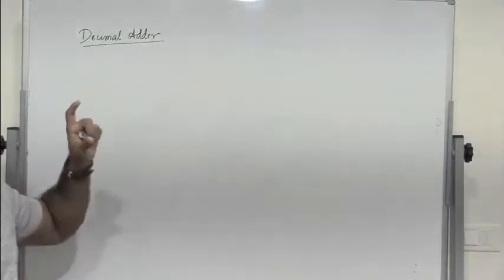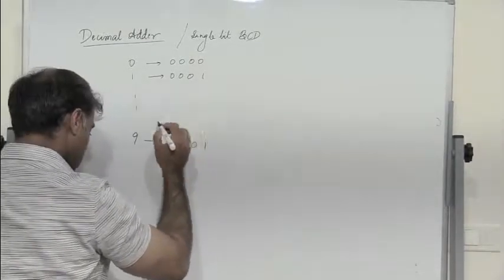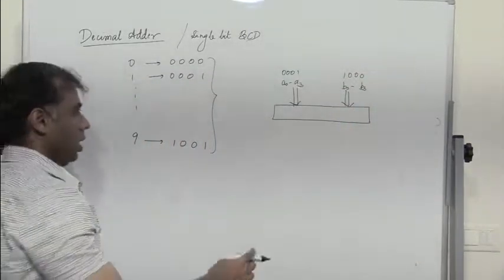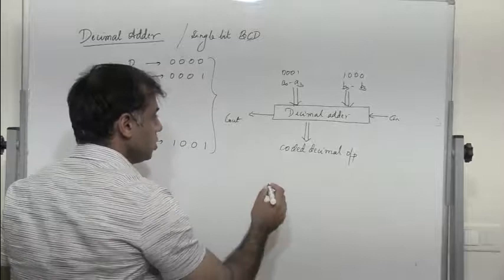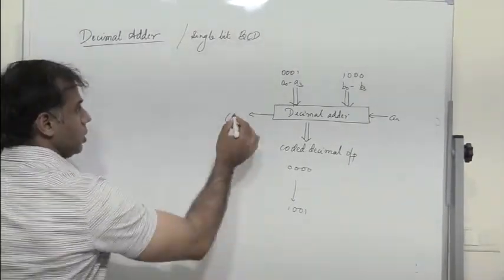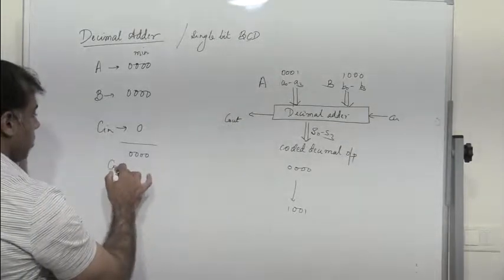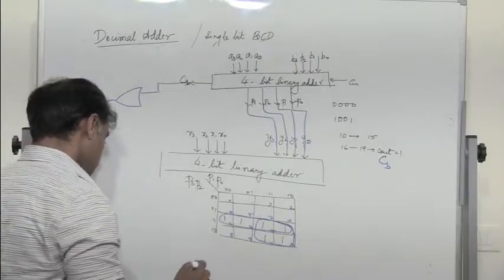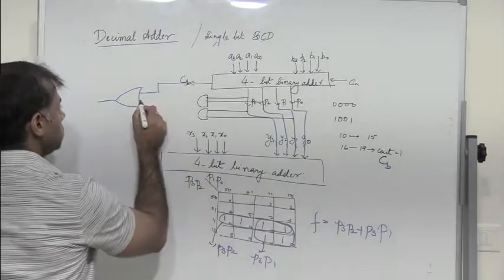Decimal Adder - Single Digit BCD Adder | Digital Electronics